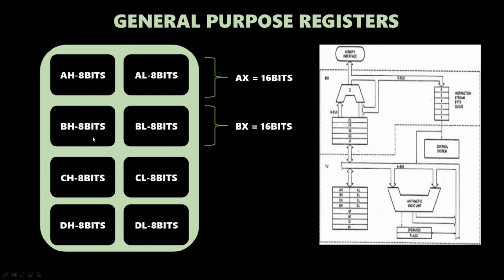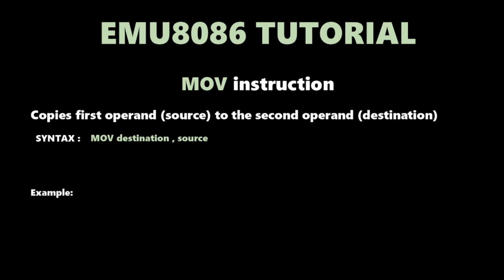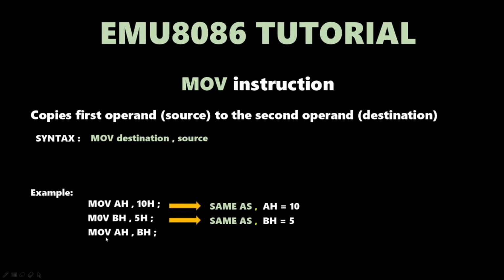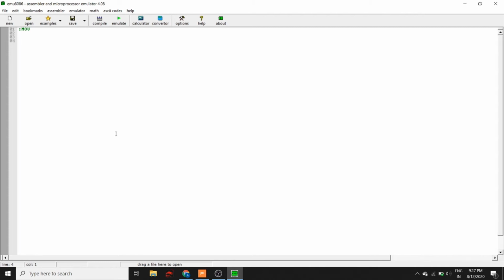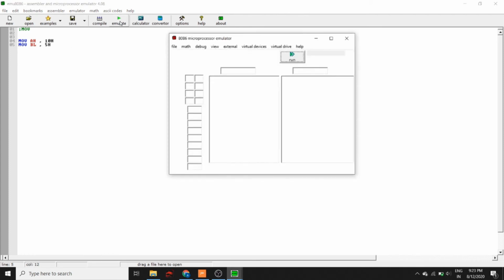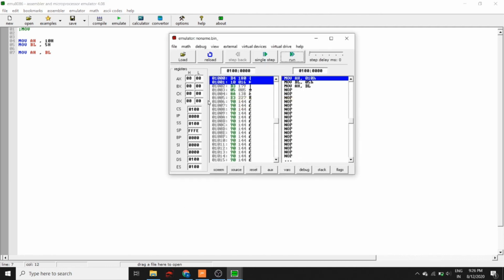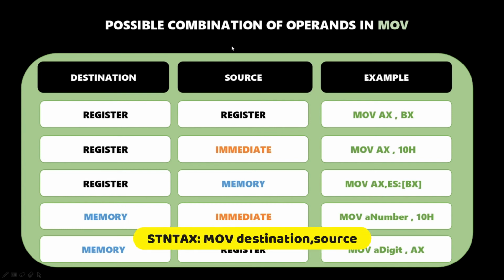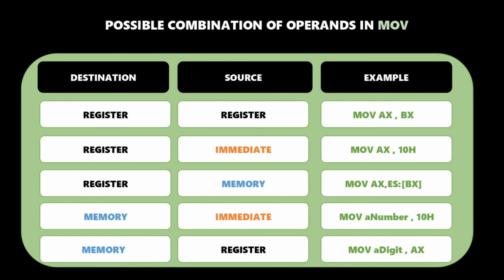8086emu Software || Assembly Language || 'MOV' Instruction || Basics || PART 1 || 2020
This video is a demonstration of the 8086emu Software - An emulator Software which helps us to emulate our 8086 microprocessor.
In this series I will actually prove all the things that we have learnt from our theoritical videos by using this software.

Please provide your valuable suggestions so that I can try my best to improve.